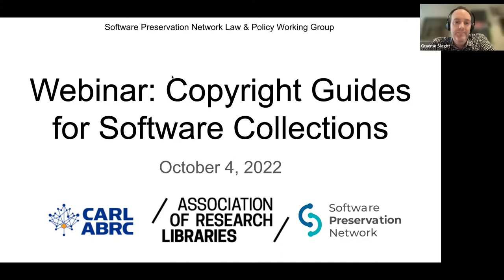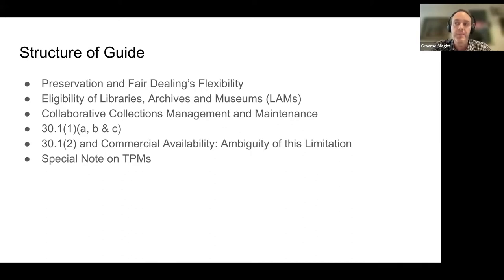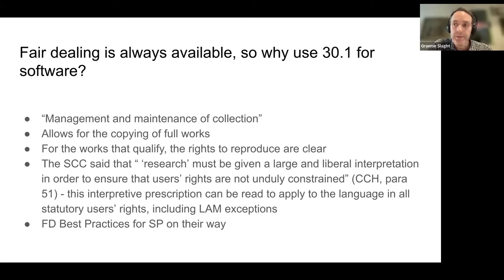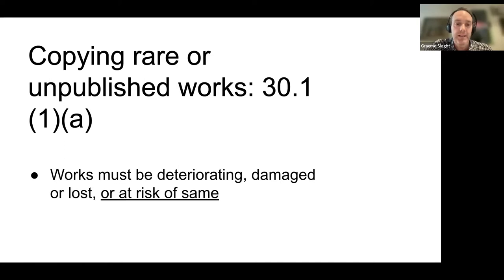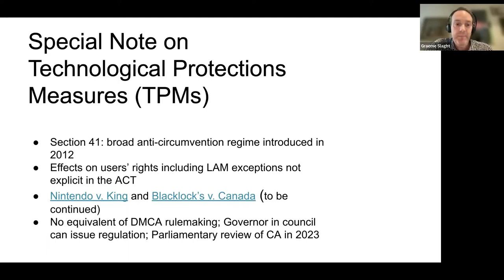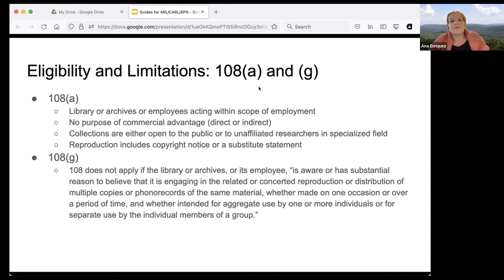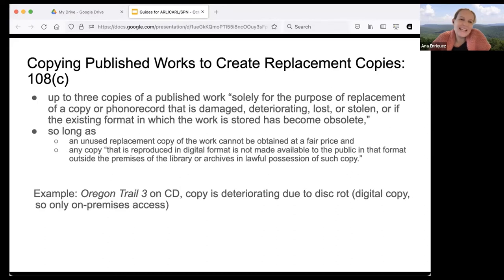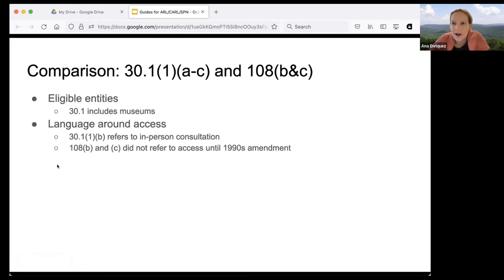Copyright Guides for Software Collections Webinar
On Tuesday, October 4, 2022 the Association of Research Libraries (ARL), the Canadian Association of Research Libraries (CARL), and the Software Preservation Network (SPN) co-hosted a webinar on providing access to software by using library exceptions to copyright alongside fair use and fair dealing.

The Copyright Acts in Canada and the United States contain exceptions for libraries, archives, and (in Canada) museums for the use of software collections. The SPN Law & Policy Working Group has created two new guides to using these exceptions, Section 108 and Software Collections: A User’s Guide and Section 30.1 and Software Collections: A User’s Guide. This webinar will explore these guides to Section 108 and 30.1 and discuss how these and other exceptions can be applied within your institutions for managing software collections.